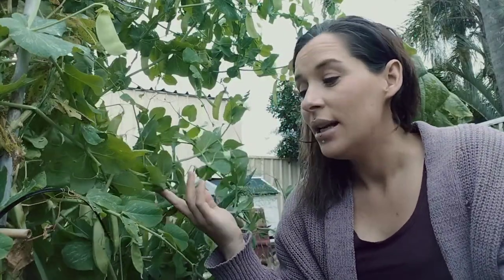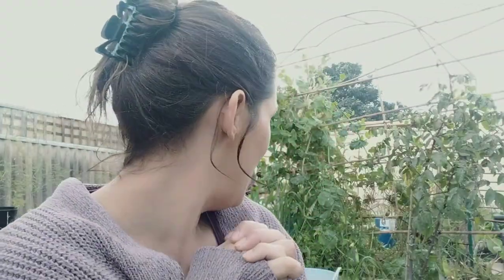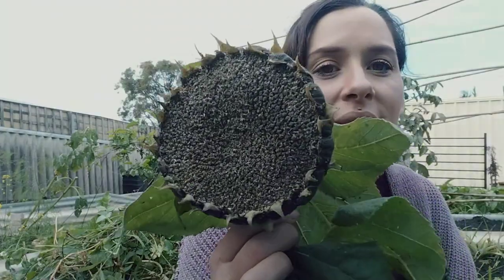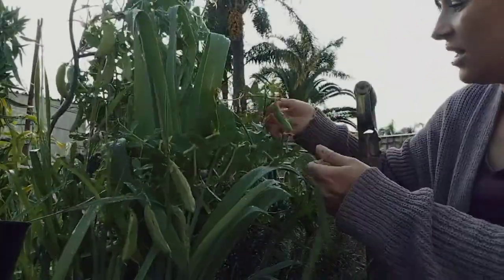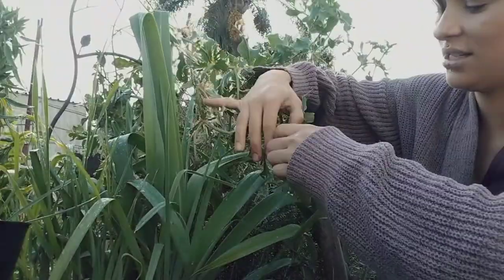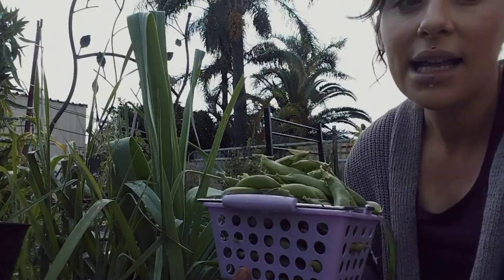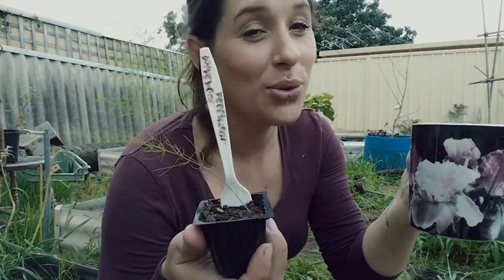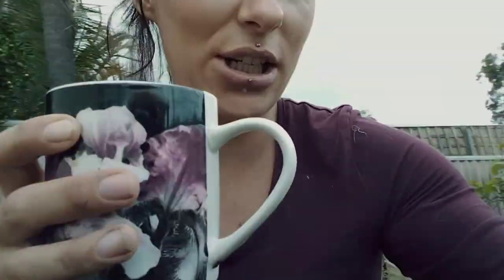Spring clean up, and let's Harvest these peas!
Come join me while I clear out space, harvest a few goodies and start sorting the patch out for this growing season. SPRING IS HERE!

I'm on Instagram as @magnolia_meadows_homestead. Install the app to follow my photos and videos.